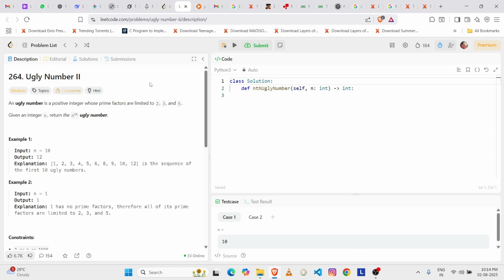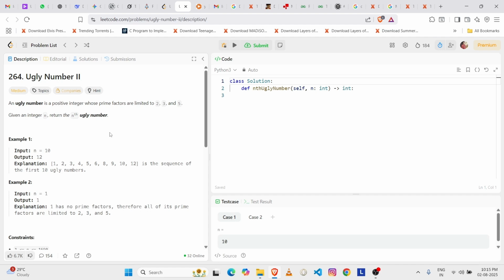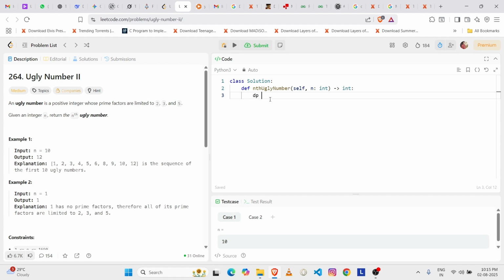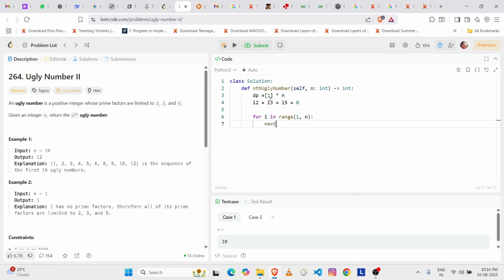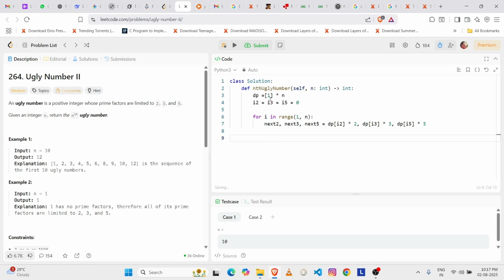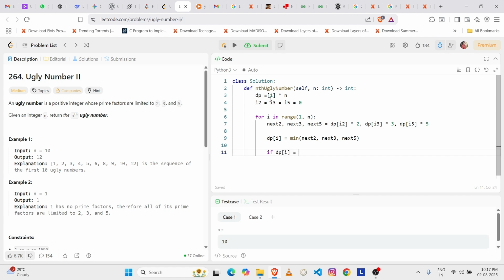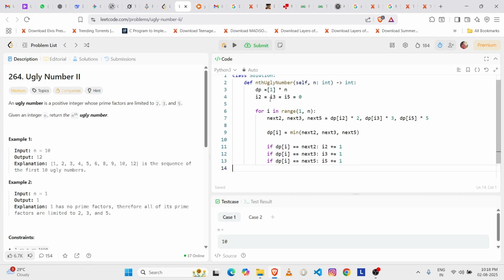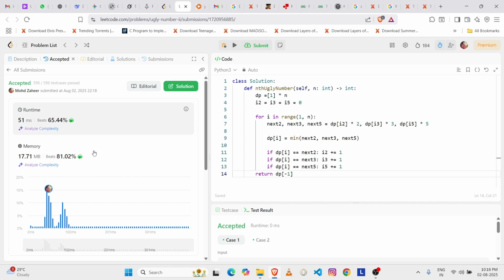Interview Questions Asked In Goldman Sachs - 19 | Engineering Analyst 2025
Are you preparing for Goldman Sachs interviews or other top tech companies? This series covers real Goldman Sachs coding questions with step-by-step explanations, optimized solutions, and hands-on coding.

🔹 Topics Covered: Dynamic Programming, Graphs, Arrays, HashMaps, Recursion, and more!
🔹 Languages Used: Python (and other languages upon request)
🔹 Best for: Beginners to advanced coders preparing for FAANG & finance tech interviews

🔥 Let's crack the toughest coding interviews together!